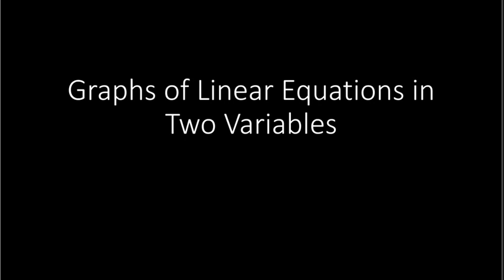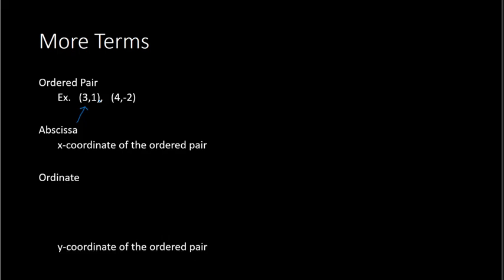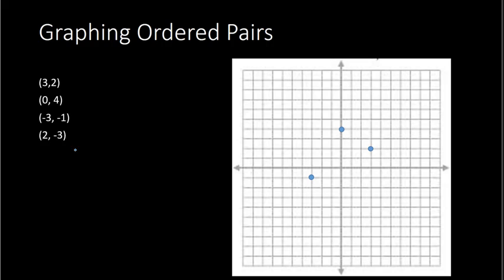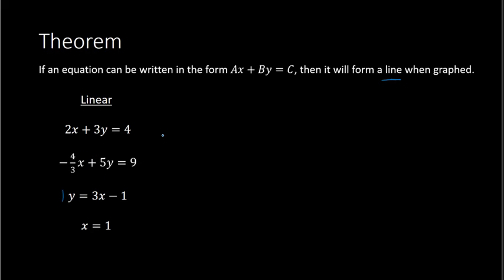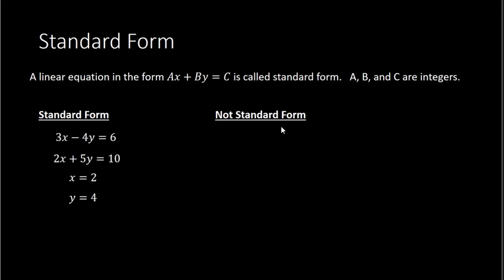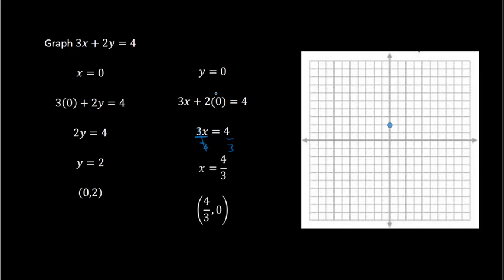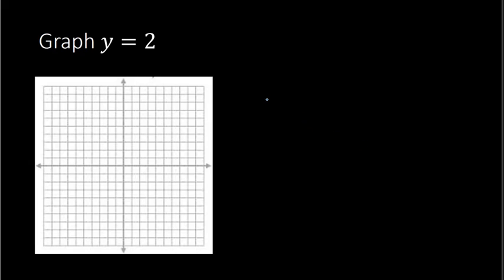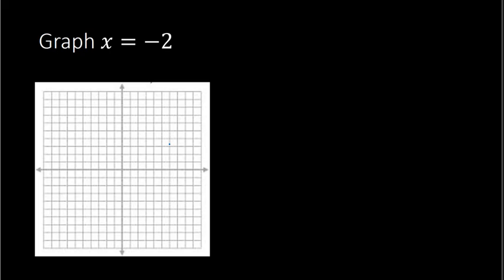Graphs of Linear Equations in Two Variables (Algebra 1)